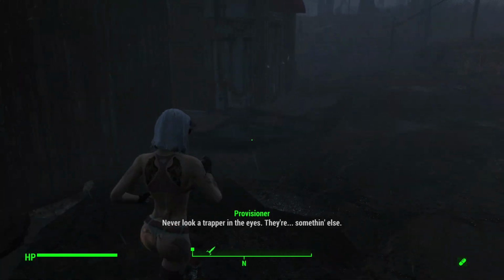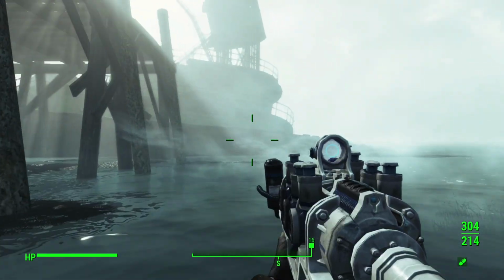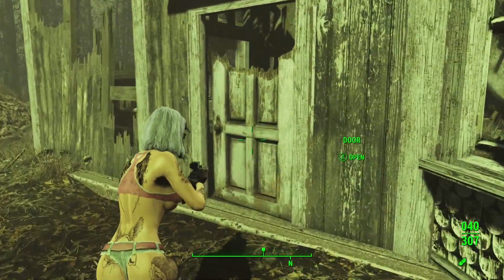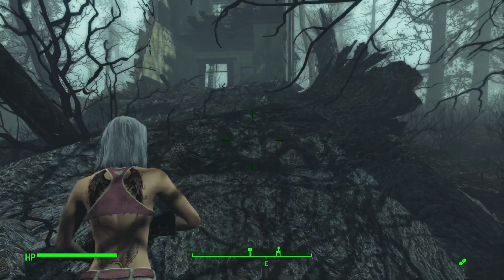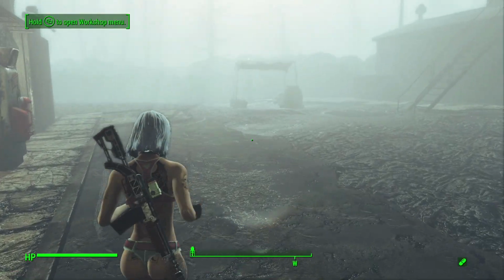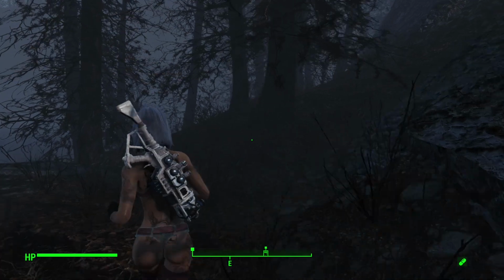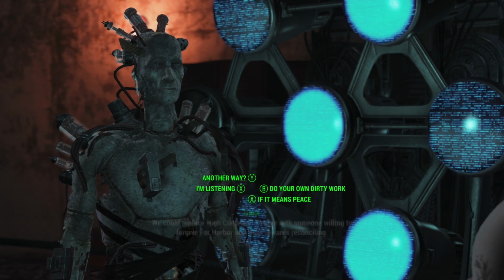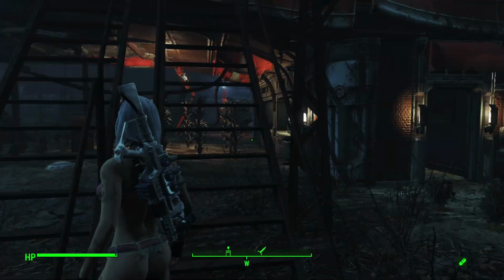Fallout 4 - Sandman's Fallout 4 Playthrough Ep128: DIMA's Dirty Secrets!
G9-13 confronts DIMA about his past actions and then must make some ethically questionable decisions if peace between the three factions is to be found!

Odysee Channel - Better (Original) Upload Quality, Free from Youtube Bandwidth Saving Measures